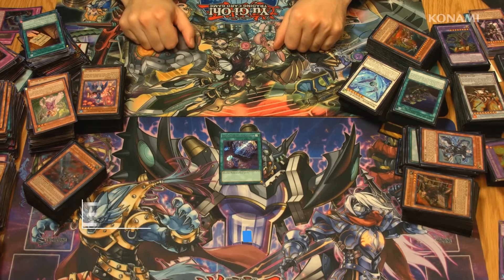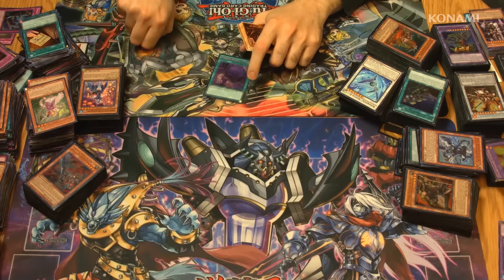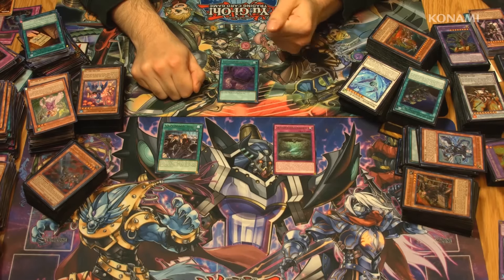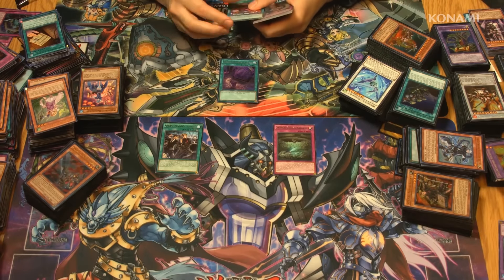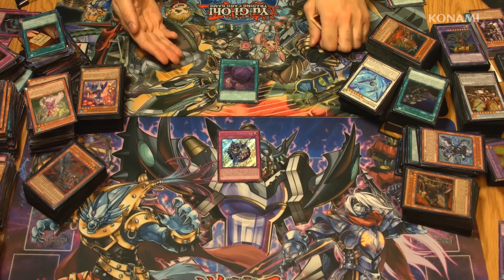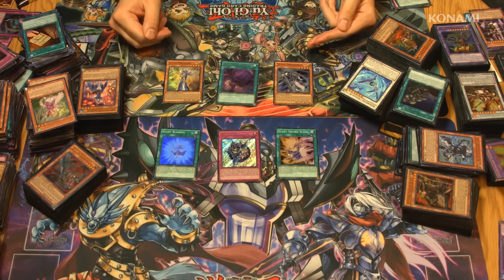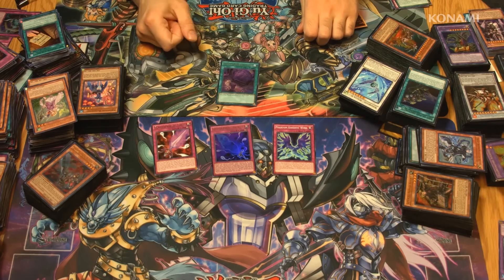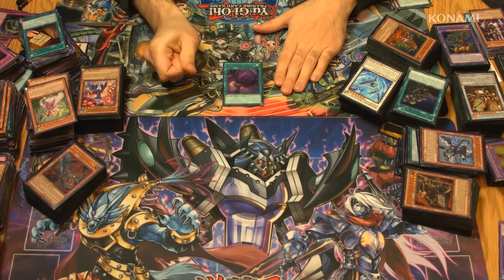Foolish Burial Goods - Raging Tempest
Spotlight on Foolish Burial Goods from the latest release, Raging Tempest!